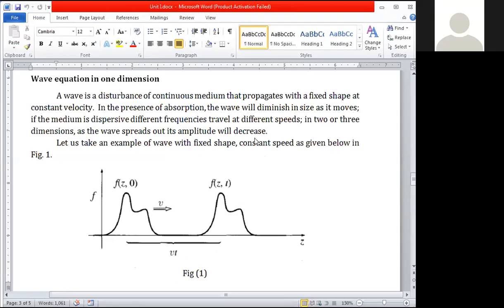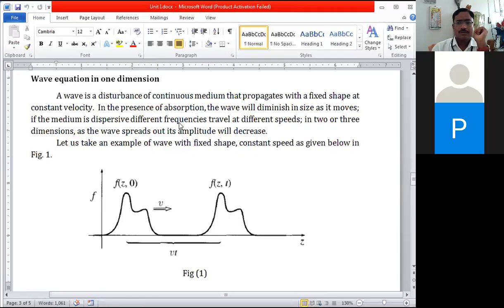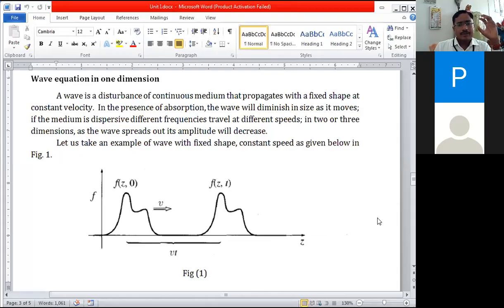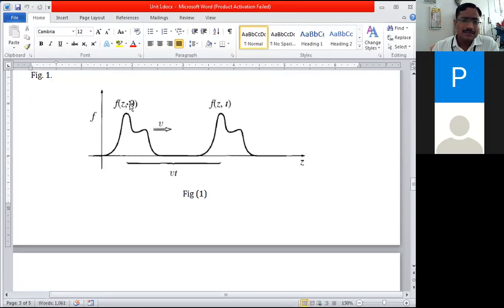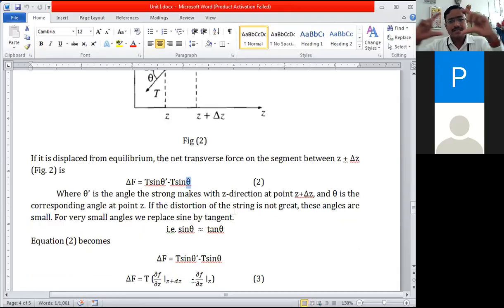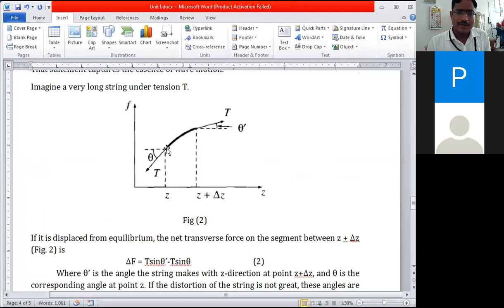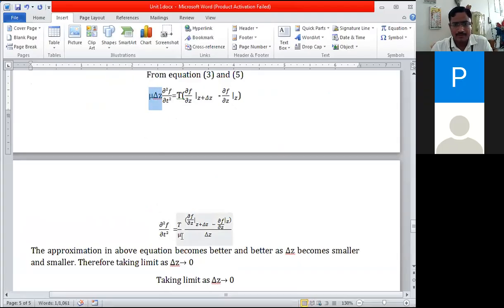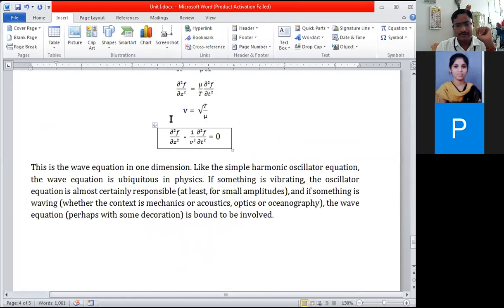Wave Equation in 1D: The Wave Equation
Electrodynamics and Plasma Physics